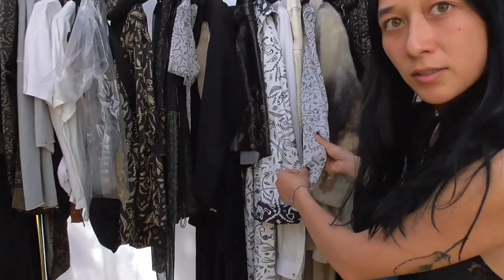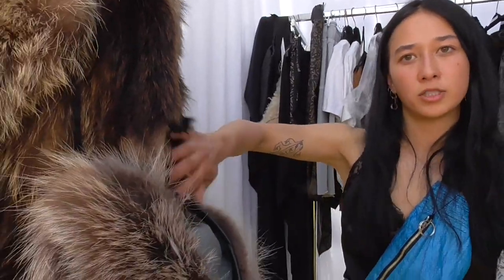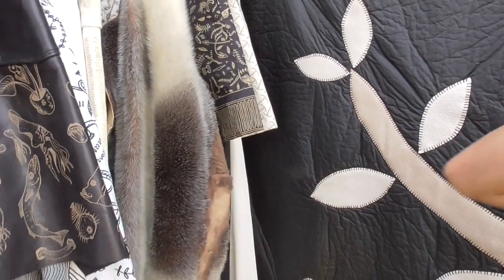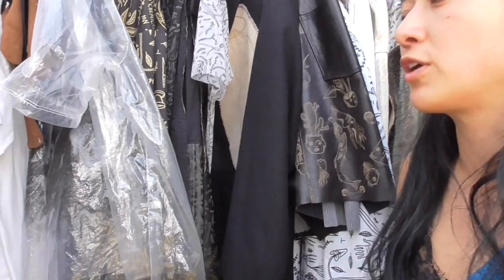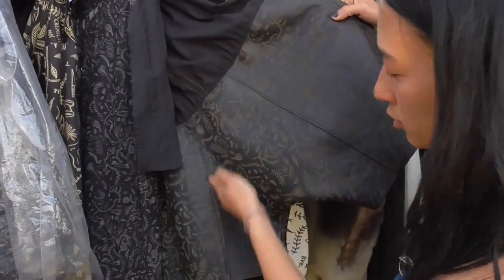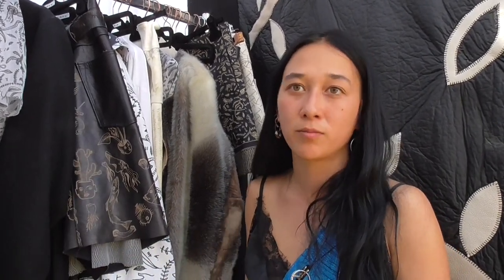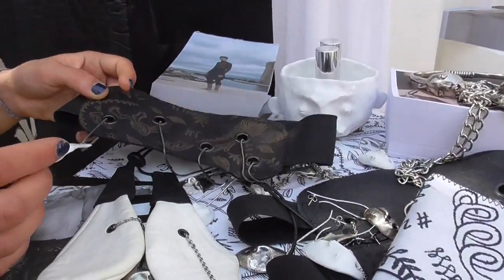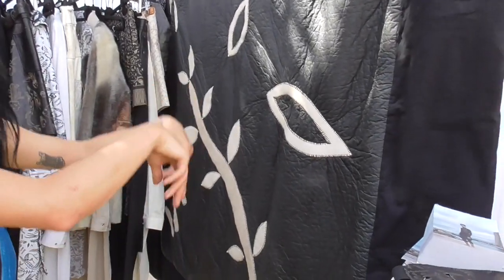TINA SCHWIZGEBEL on inspiration at Hyères Festival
Senior editor, Diana Soto, speaks to Fashion Design Finalist, Tina Schwizgebel, at the 34th International Festival of Fashion, Photography and Fashion Accessories in Hyères about inspiration.
Special thanks to 2e Bureau.